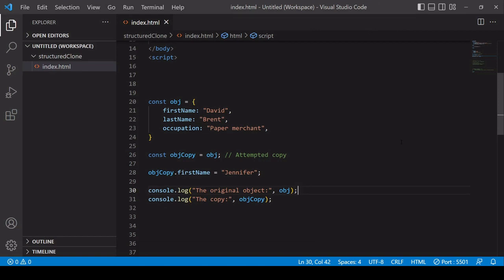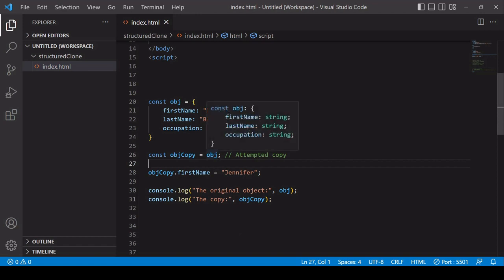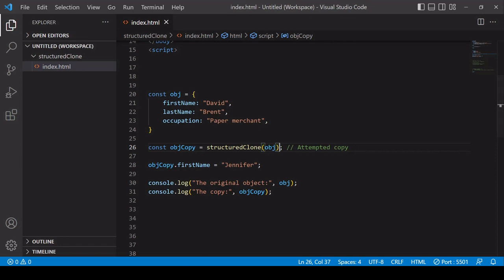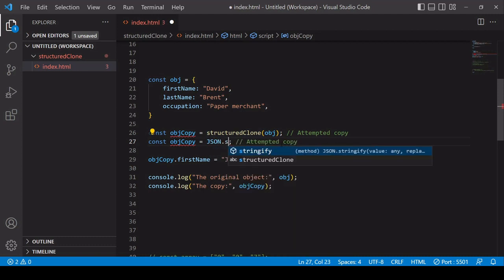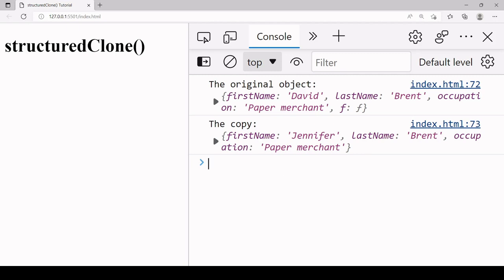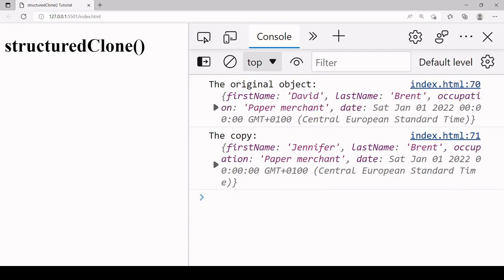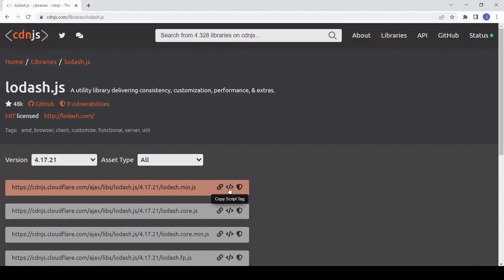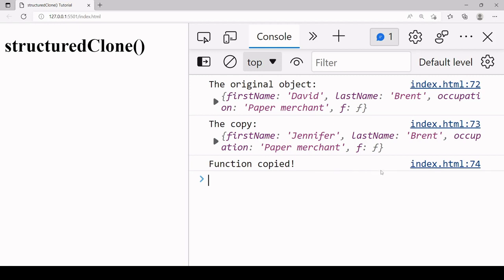Native deep copy arrays and objects with structuredClone() – JavaScript Tutorial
This tutorial shows you how to create a deep copy of a JavaScript object or array using the new native structuredClone() method.